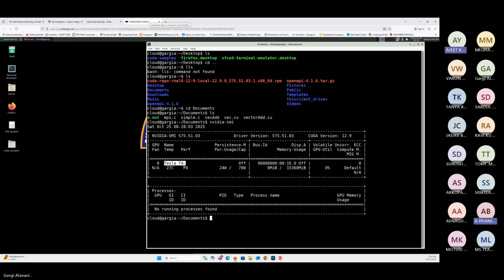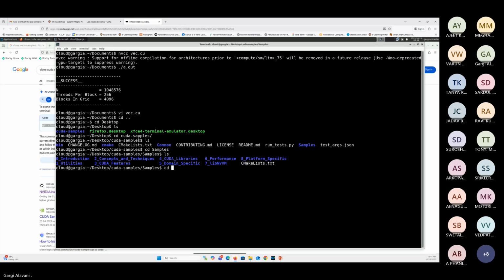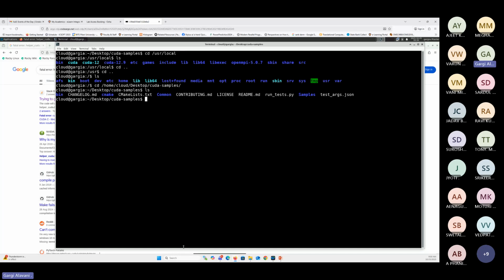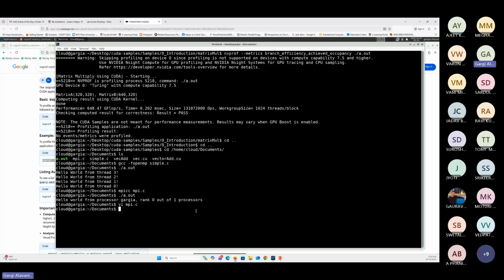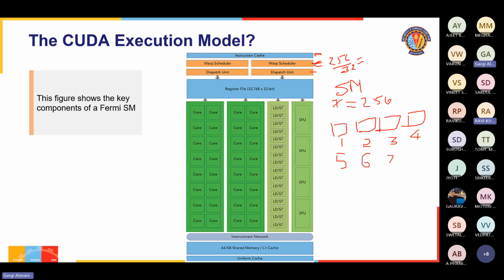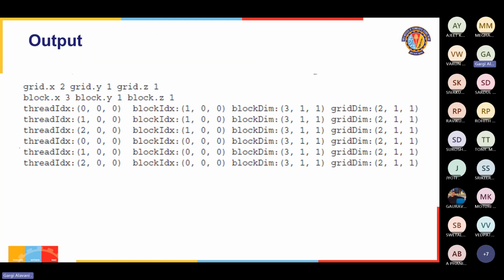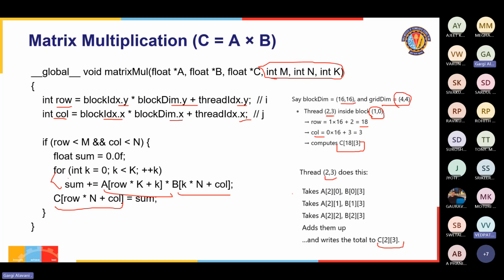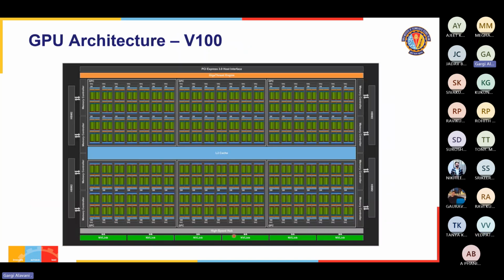Introduction to Parallel and Distributed Programming S12 25-10-2025 25_CCZG501